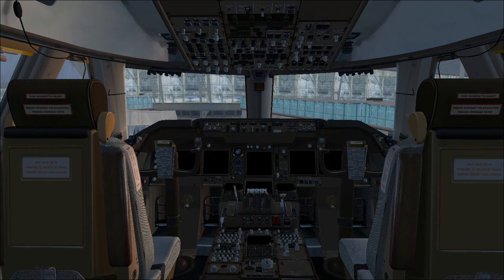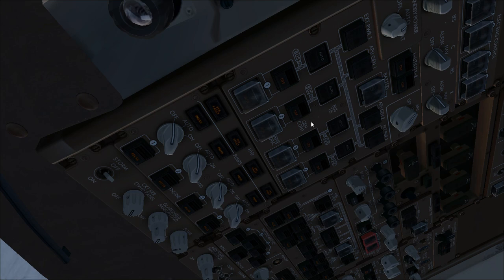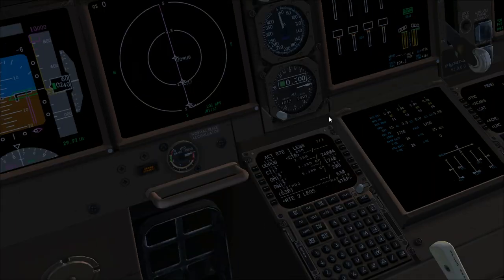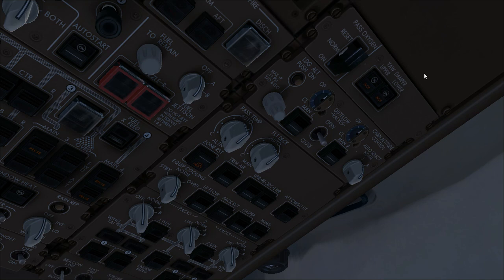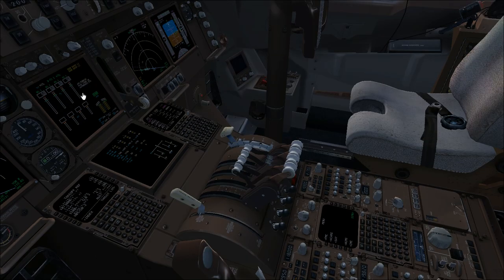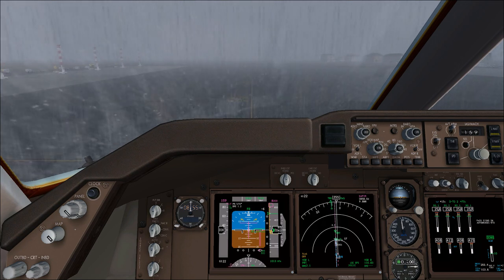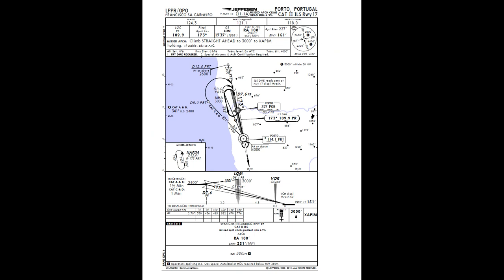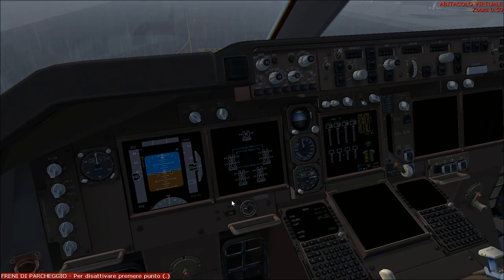Avgeek's Life: iFly 747-400 Cold & Dark Tutorial/Preview (FS9)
The "Avgeek Life" series videos continue with this preview/tutorial from a Cold & Dark cockpit inside the mighty iFly B747-400 new V2.0 version. Filmed during the last weeks the video will show you some of the features of the new iFly release and will guide you thru an entire Cockpit Preparation following the iFly Amplified Procedures and few techinical advices and suggestions about the iFly Jets: 747-400 and the Jumbo Jet in general. Starting from a C&D situation while parked at Porto airport in Portugal the video will continue with Electrical Power Up, Preliminary Preflight Procedure, CDU Preflight for a very short hop around LPPR, Preflight Cockpit Preparation and all the checklists to setup the 747-400 for a correct and hassle-free departure. This video will NOT substitute the provided manual and/or tutorial, that must be flown to understand fully how to operate this complex aircraft. The model features GE engines and the standard iFly livery.

NOTE: the tutorial was shot with a pre-release version, actual release version can differ from the video.

Addon used:
iFly 747 - Beta Version
Custom FS9 Textures
Tropicalsim - Porto LPPR
Real Environment X - REX
Pablo Diaz - HDEv2
Bandicam with Avidemux